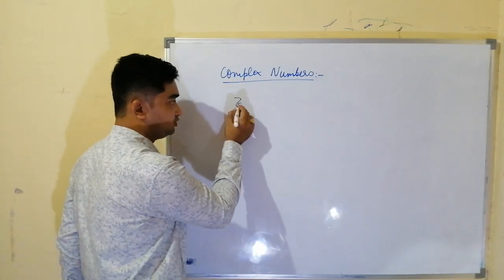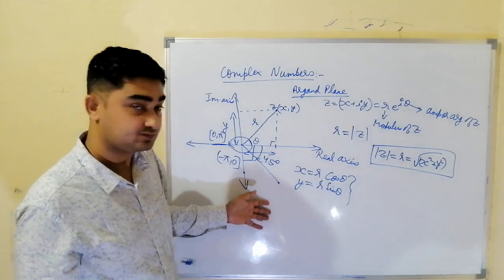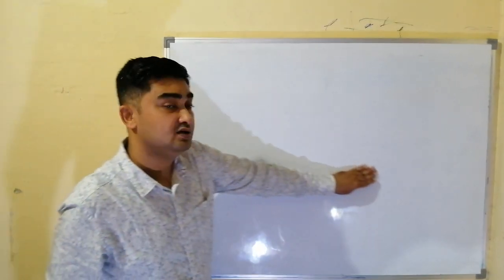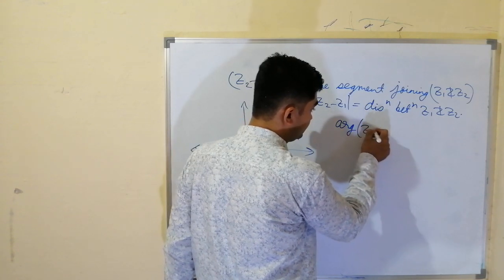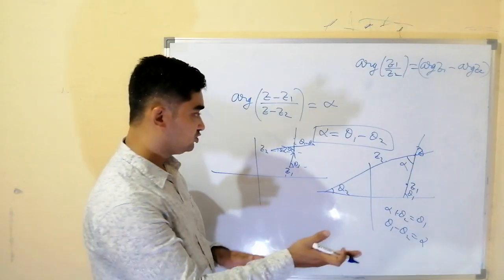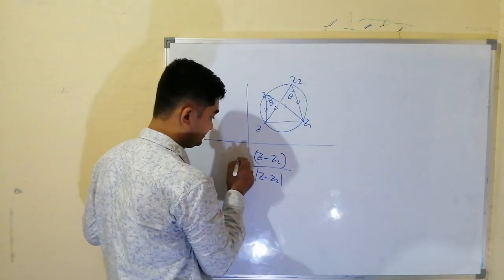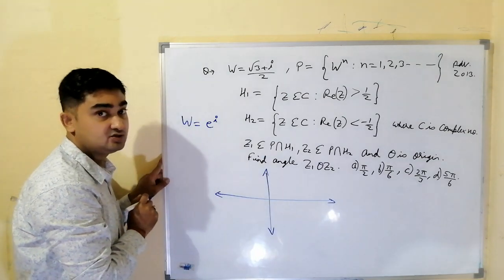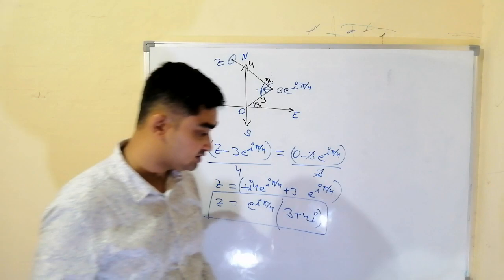Complex Numbers for IITJEE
Geometry and Rotation of complex numbers. Theory and Discussion of previous year problems.